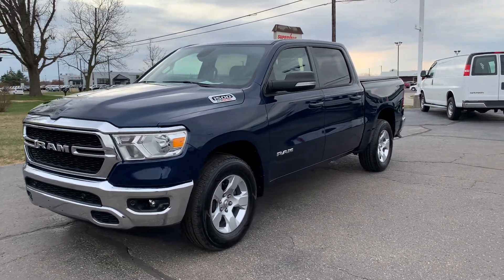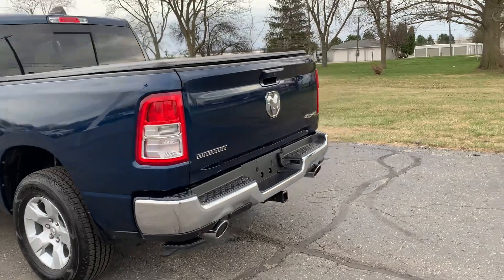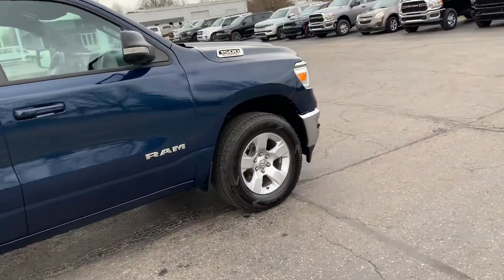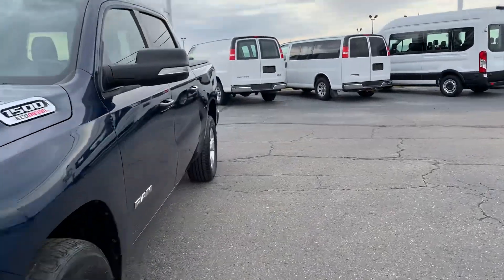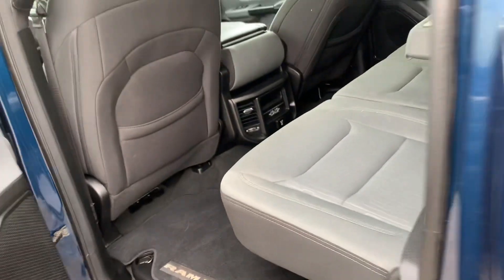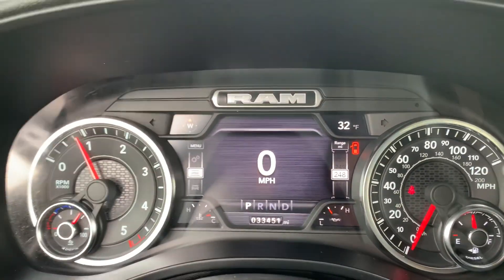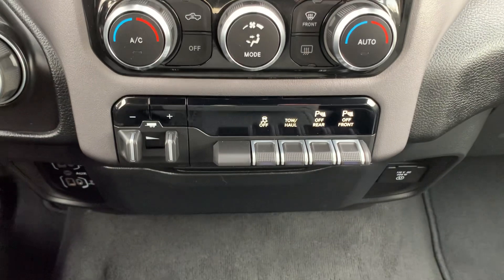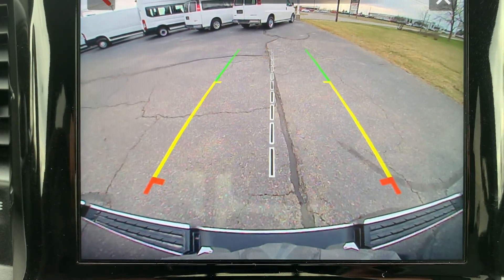Used 2022 Ram 1500 Big Horn Walk Around (P345531)